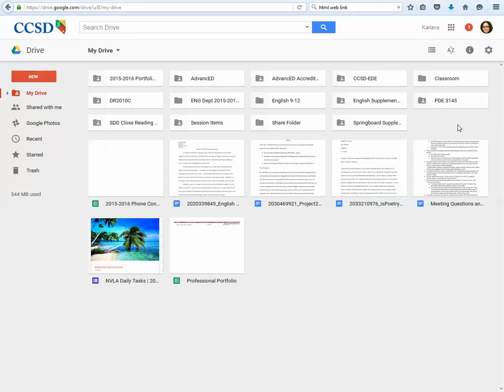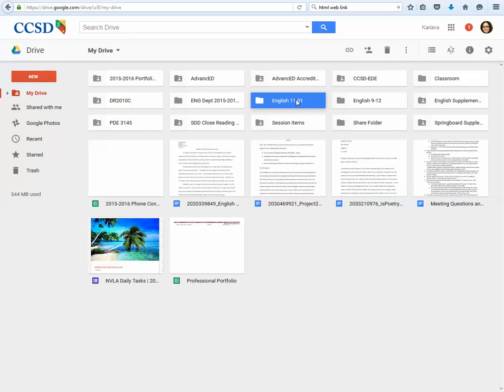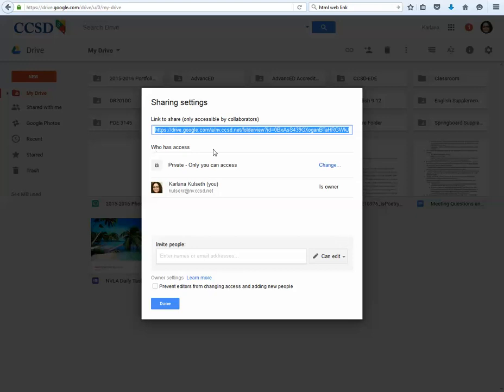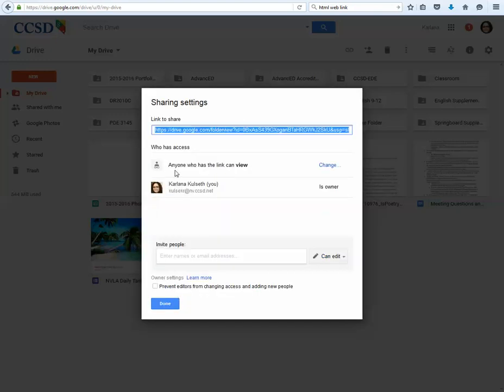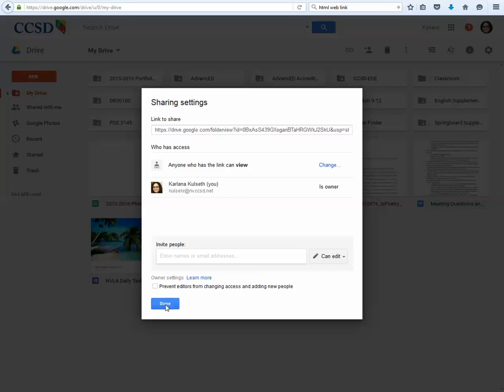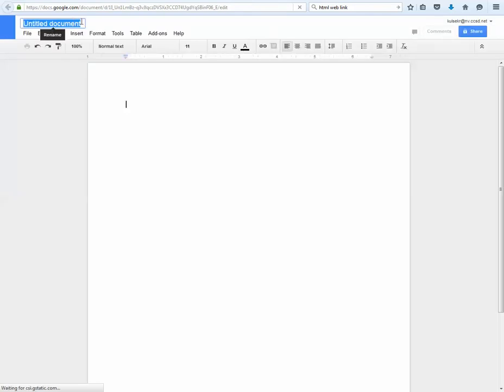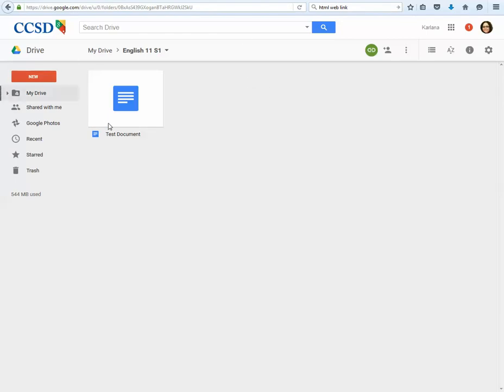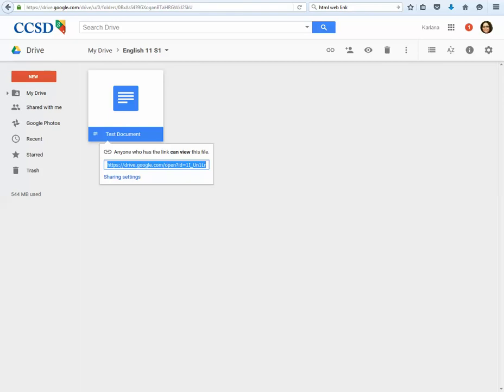Google Drive Folder